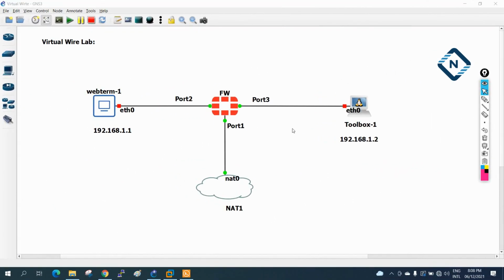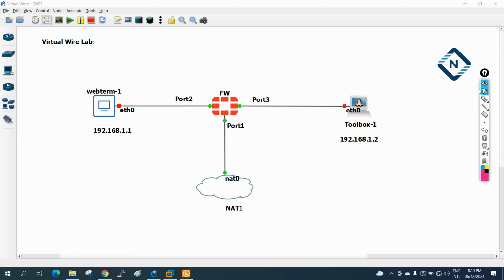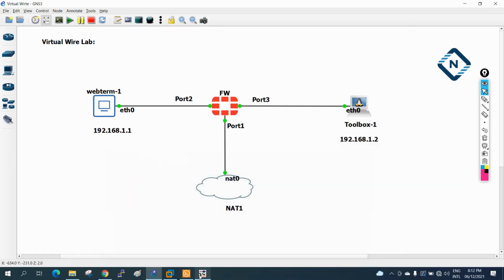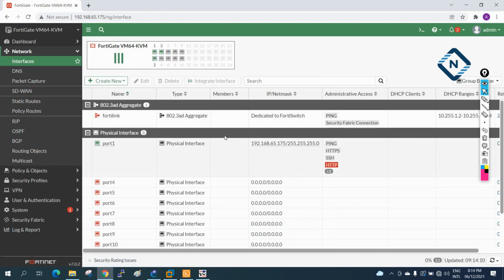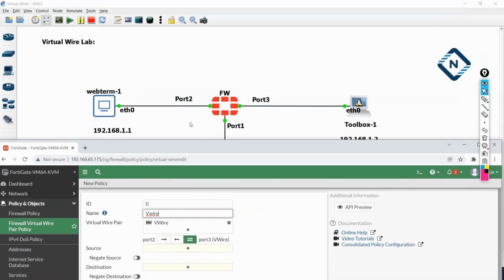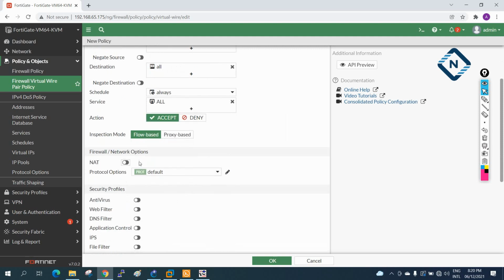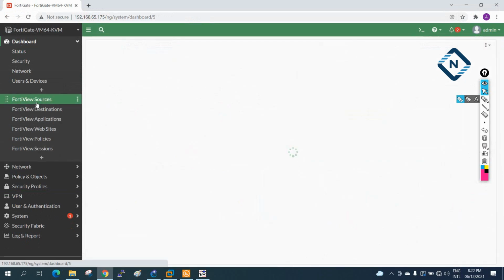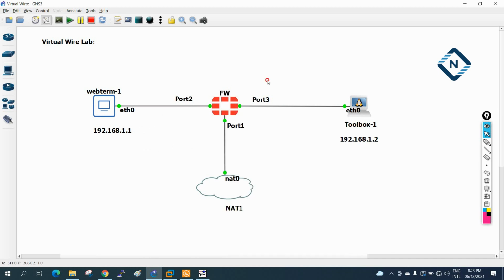FortiGate Virtual Wire Pair Lab | Video# 7 | Networkforyou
Hello Everyone,

In this video we are going to discuss FortiGate Virtual Wire Pair Lab
Thanks.

About us:
Thanks